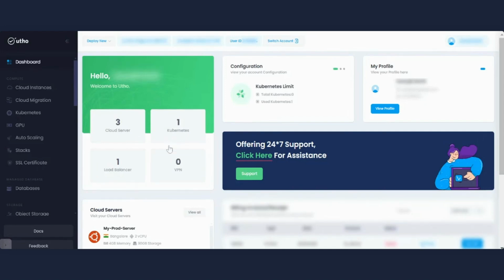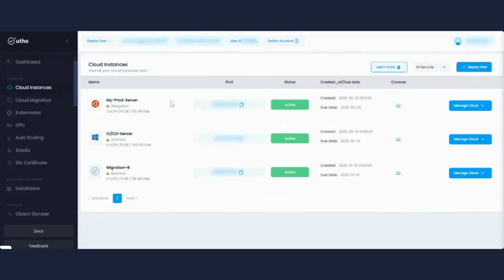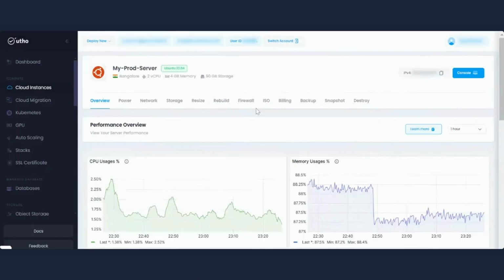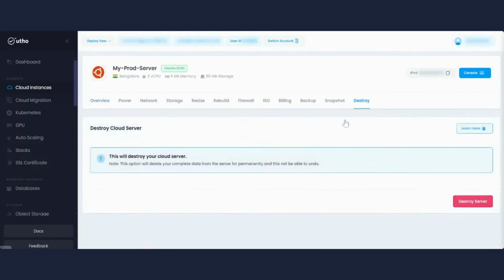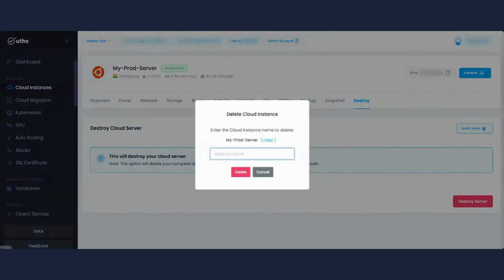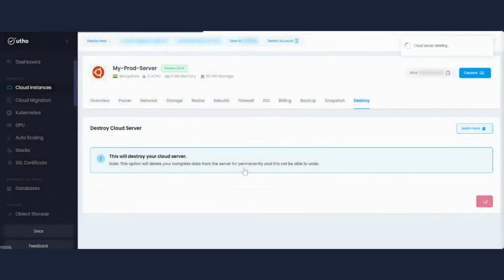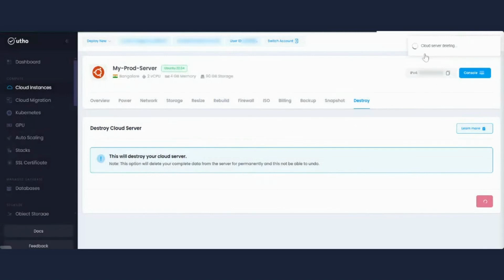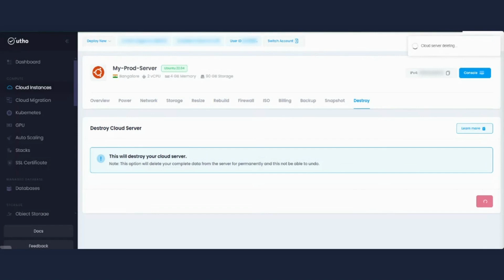How to Destroy Cloud Server on Utho Cloud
Need to delete your cloud server on Utho Cloud? This quick and easy guide will walk you through the entire process, ensuring you safely remove your instance while avoiding any accidental data loss.

In this video, you’ll learn how to:
✅ Navigate the Utho Cloud Dashboard and locate your server
✅ Access Cloud Instance management settings
✅ Select the correct server for deletion
✅ Confirm and permanently delete your instance
✅ Ensure your important data is backed up before proceeding

⚠ Warning: Deleting a server is irreversible, so double-check before confirming!